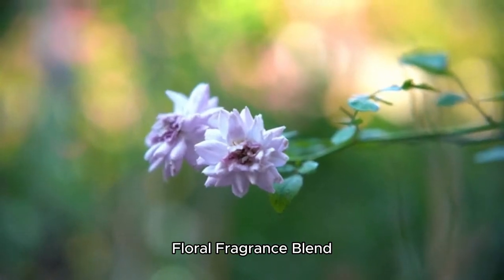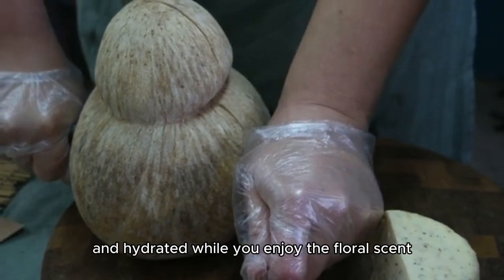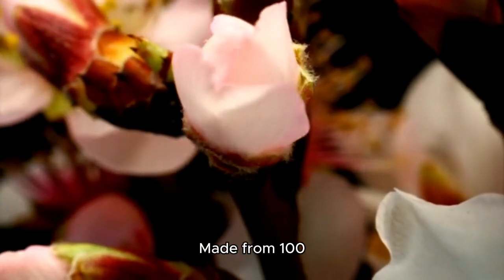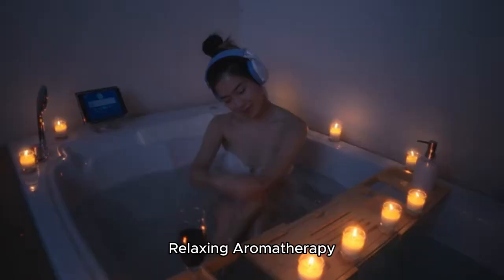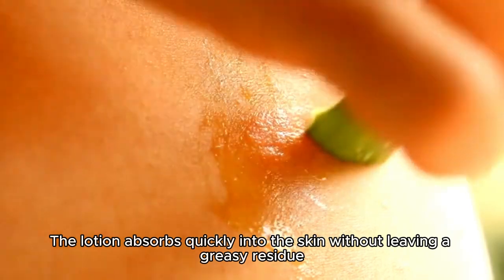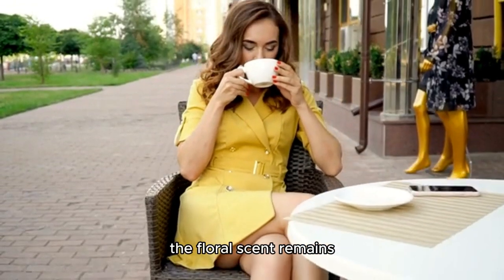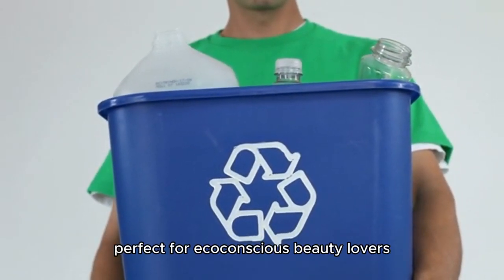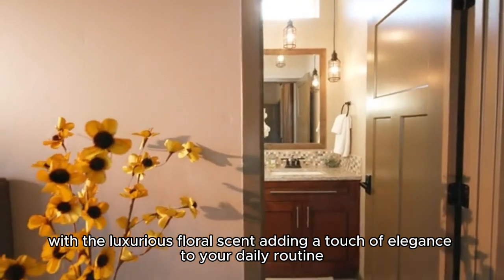This Body Wash Will Turn You Into a Walking Garden of Flowers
“What if you could smell like a garden all day, with just one product? Keep watching to discover the body wash that turns you into a walking bouquet!” This example sparks curiosity and promises a transformation, encouraging the audience to continue watching.

“Stick around till the end, and I’ll share a bonus tip on how to make the floral scent last even longer!” This keeps the viewers engaged throughout the video.
“Are you searching for the best body wash that will leave your skin smelling like a lush garden of flowers? In this video, we’ll explore a luxurious body wash that’s enriched with floral fragrance oils to make you feel refreshed and radiant all day long.”
“In this video, you’ll discover a luxurious floral-scented body wash that hydrates, refreshes, and keeps you smelling like a bouquet of flowers all day. Plus, we’ll reveal a pro tip at the end for extending the scent even longer!” This engages the reader while feeding search algorithms with relevant keywords.
“This floral body wash is crafted with nourishing ingredients like shea butter and natural floral oils, including jasmine, rose, and lavender. It gently cleanses your skin without stripping it of moisture, leaving behind a subtle, sophisticated scent that’s perfect for all-day freshness. Not only does this body wash smell amazing, but it also hydrates your skin, giving it a natural glow. Perfect for all skin types, this is your go-to product for achieving that fresh-from-the-garden scent.”

“Check out our review of the best body lotions to pair with this body wash Body Lotion for Floral Scents”

"Get ready to bloom! Click the link below for a special offer on this floral body wash, and don’t forget to share this video with a friend who loves feeling fresh and fragrant all day!"
“Tried this body wash? Tag us in your skincare routine with FloralGlow for a chance to be featured in our next video!”

“Thousands of users have already made this body wash part of their daily routine, with reviews calling it the 'most refreshing floral scent' and 'the best body wash for soft, hydrated skin.'”

“I’ve always loved floral fragrances, but this body wash made me feel like I’d just stepped out of a garden! After using it for just one week, my skin feels softer, and the fragrance stays with me all day.”

“If you’re looking for a body wash that combines luxury fragrance with hydration, this product is perfect for you. It’s especially great for those who love subtle floral scents!”